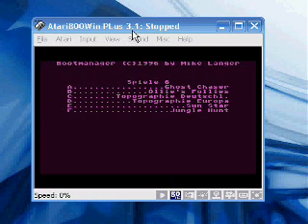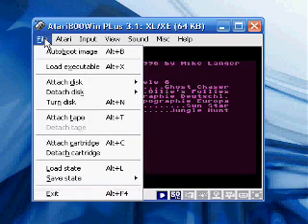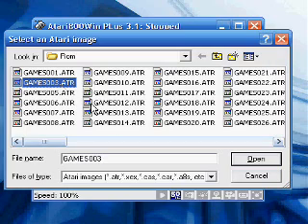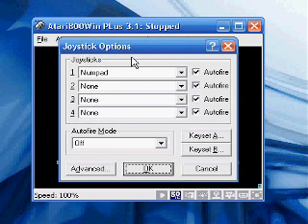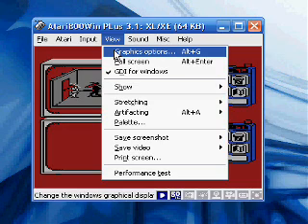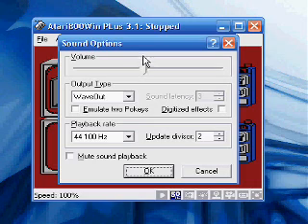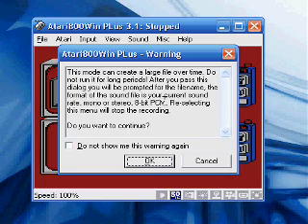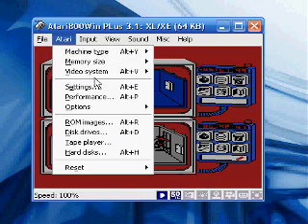Atari 800 Emulator tutorial - WinPlus - EmulationPack.com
Atari 800 Win Plus is a great emulator for the Atari 800 system.  This short tutorial is ment to get you started and shows you a few basics about this emulator.  This is an emulator with games that EmulationPack.com has available for download on our site.